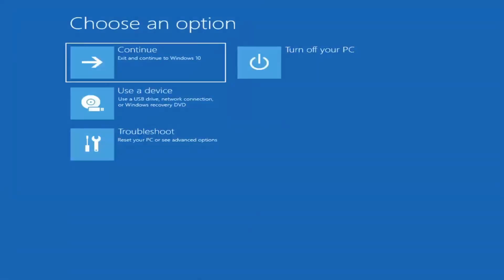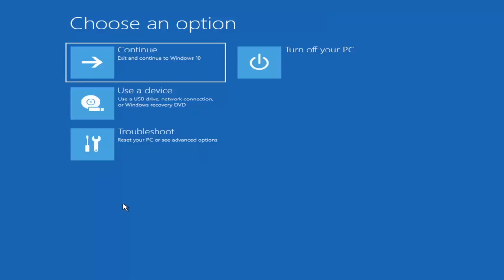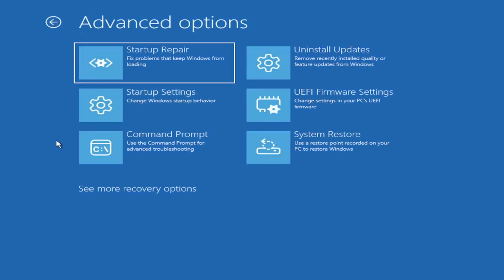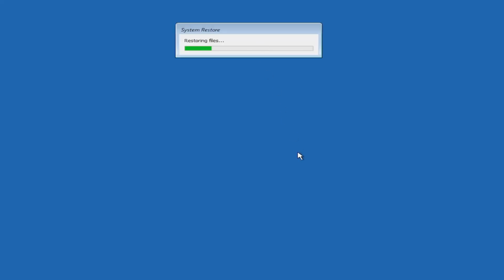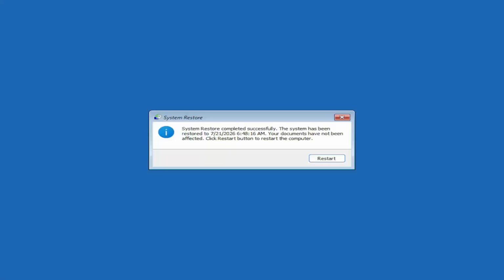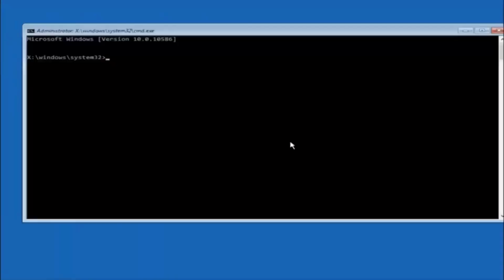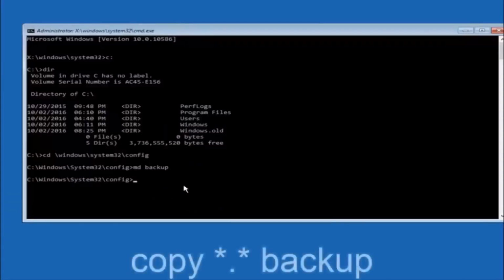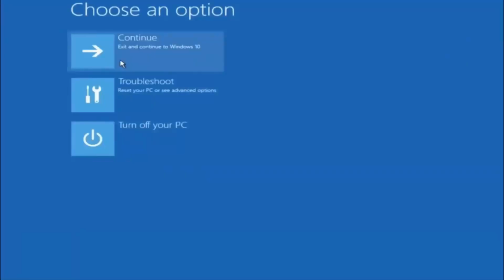How To Fix Blue Screen on Toshiba Excite Write [Solution]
Blue Screen errors on the Toshiba Excite Write can interrupt productivity, personal tasks, and everyday device usage by causing unexpected crashes and system instability. This tutorial focuses on the topic by discussing common factors related to Blue Screen issues and their impact on system performance. Whether the problem appears during startup, application usage, or regular operation, this video provides valuable insights into understanding the issue. It is a useful resource for users searching for information about Toshiba Excite Write Blue Screen errors and overall device reliability.

Issues addressed in this tutorial:
Toshiba Excite Write Blue Screen
How To Fix Blue Screen on Toshiba Excite Write

This tutorial provides an overview of Blue Screen problems that may affect the Toshiba Excite Write without explaining the repair process or troubleshooting procedures. It explores the topic to help viewers better understand possible causes of unexpected crashes, operating system errors, and device performance concerns. The video is designed for users researching system stability issues and seeking reliable information about Toshiba Excite Write devices. By covering these common scenarios, viewers can gain a clearer understanding of Blue Screen errors and their effect on Toshiba Excite Write performance.